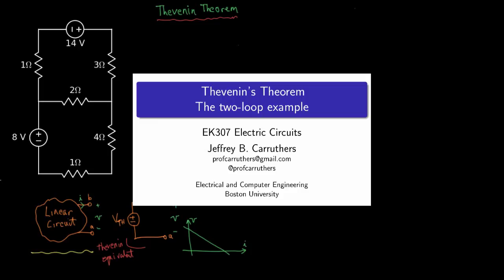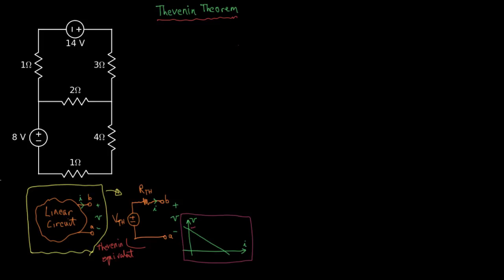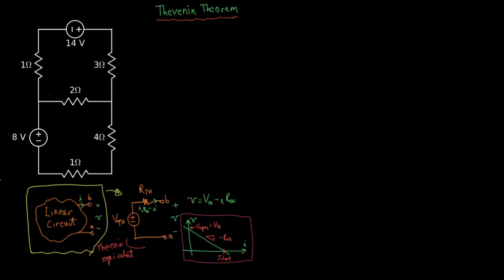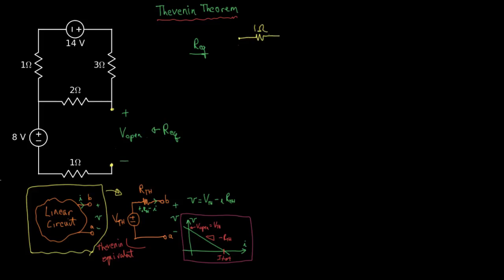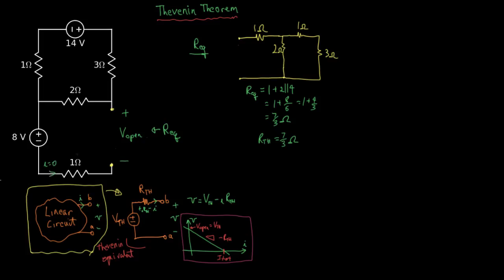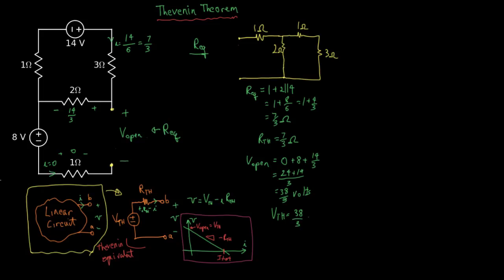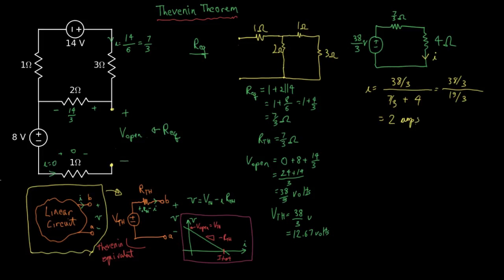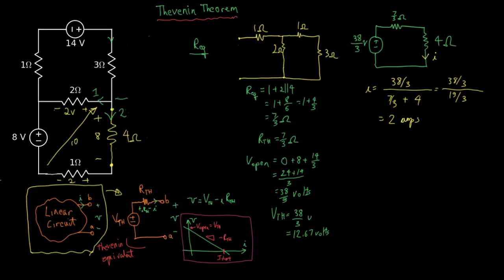Thevenin's Theorem applied to a two-loop circuit.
EK307 Electric Circuits Boston University